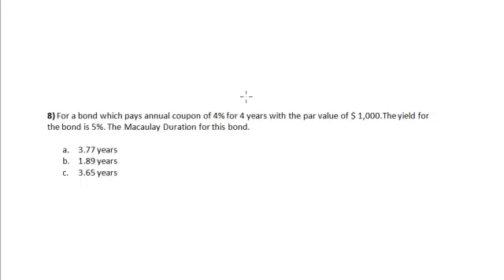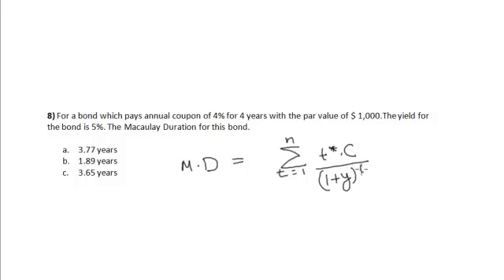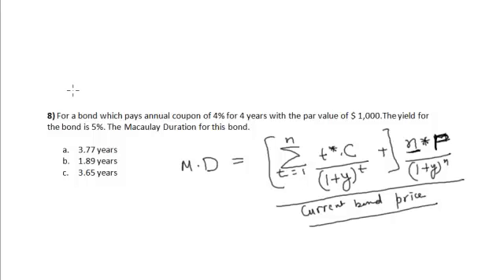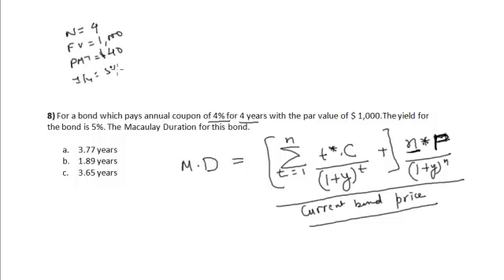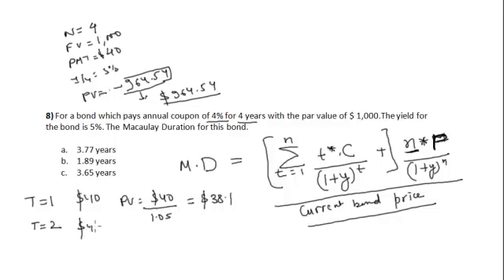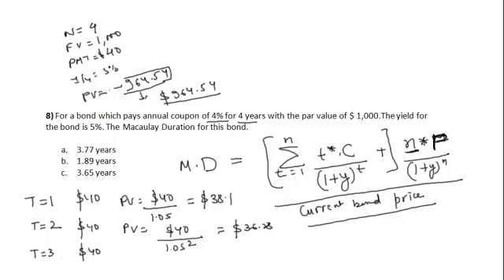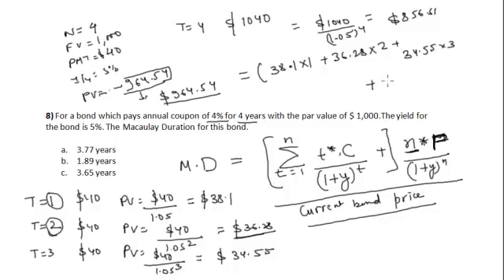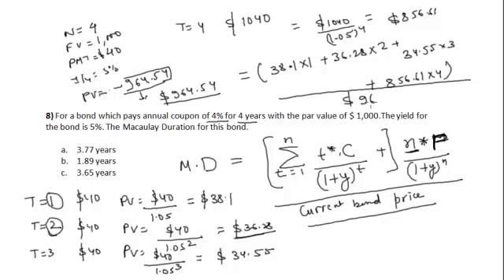CFA Tutorial: Fixed Income (Calculating Macaulay Duration For A Bond)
Macaulay Duration: Is the weighted average term to maturity of the cash flows from a bond. The weight of each cash flow is determined by dividing the present value of the cash flow by the price, and is a measure of bond price volatility with respect to interest rates.